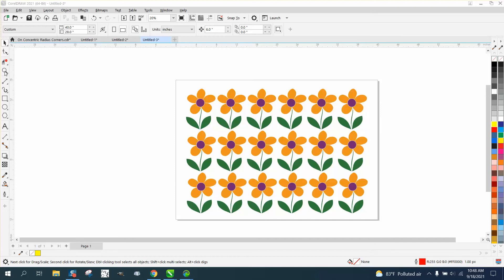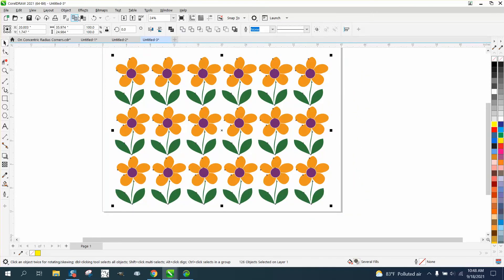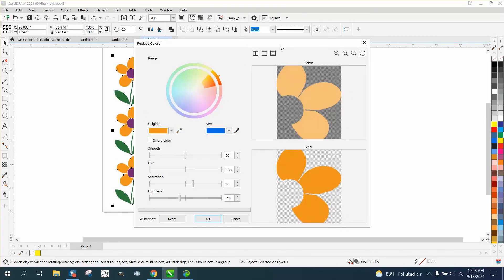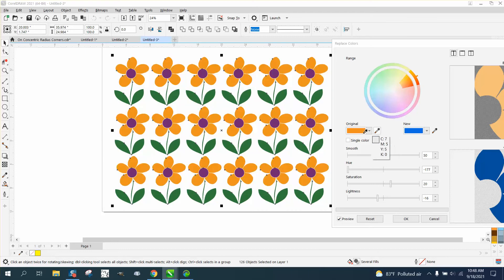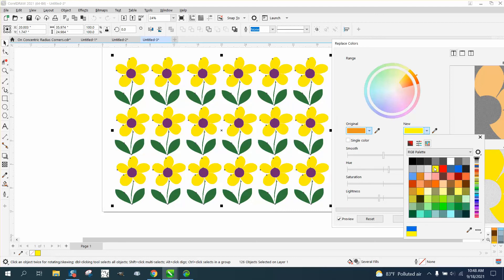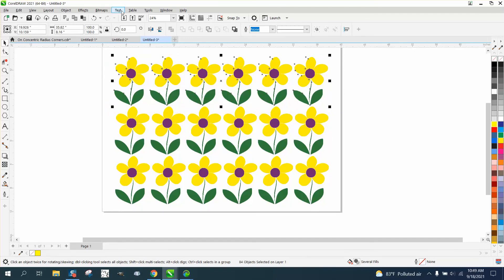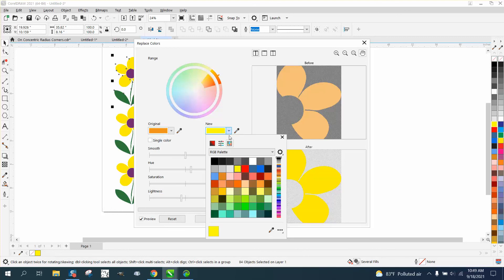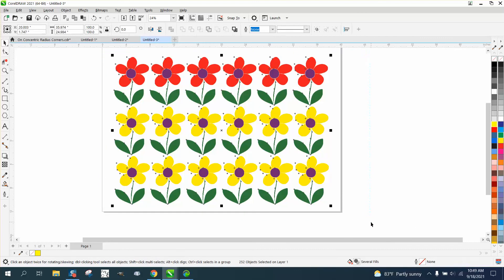Corel Draw Tips & Tricks Change the Color or Colors of some Object